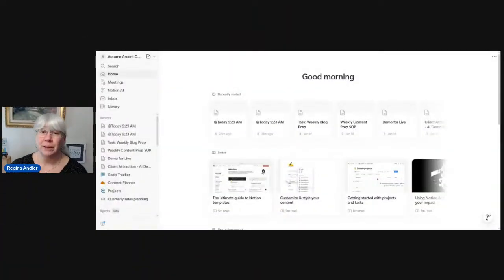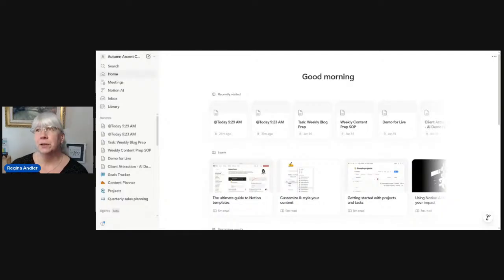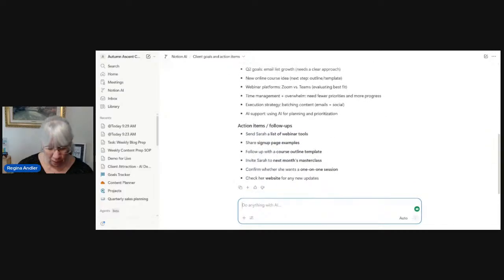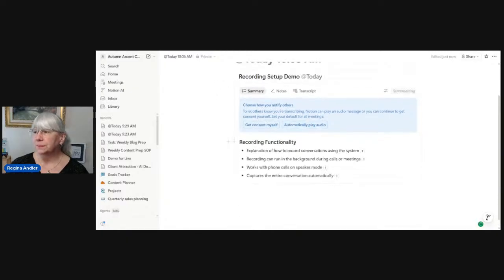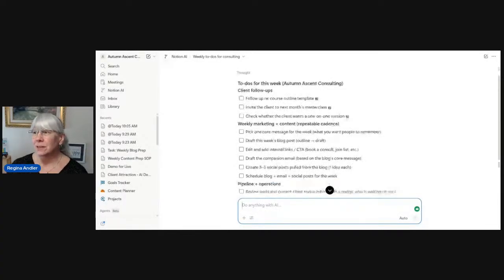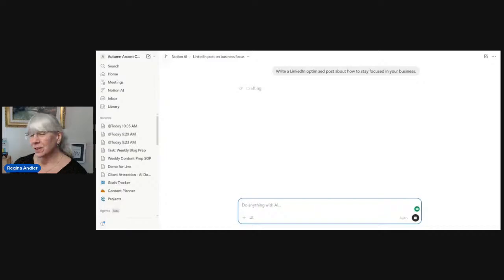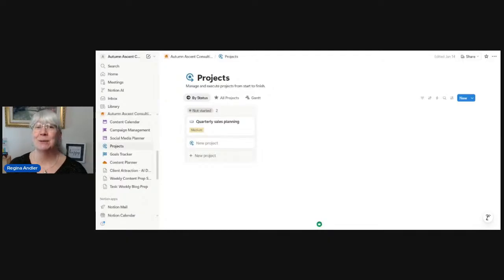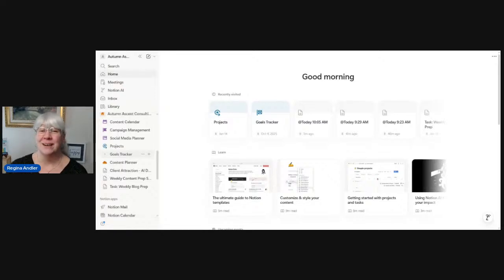AI Spotlight - Notion for Productivity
Want to get more done without adding hours to your day?
In this week’s AI Spotlight, I’m showing you how Notion AI can help you organize your week, summarize meeting notes, and even draft content so you can focus on what matters most.
Tune in for a live demo and see how easy it is to get started!